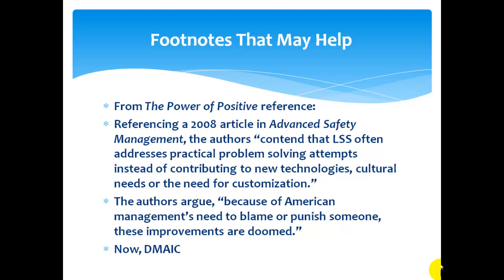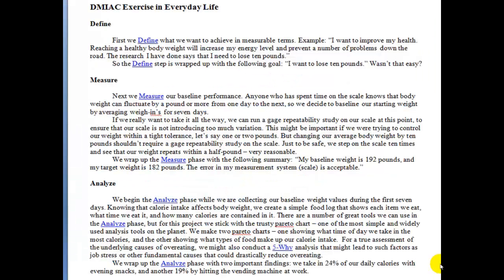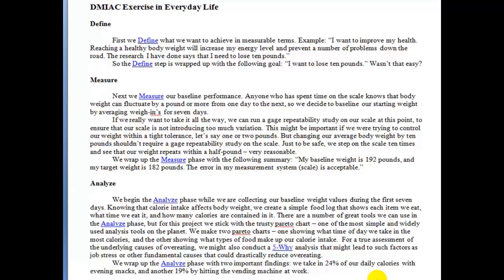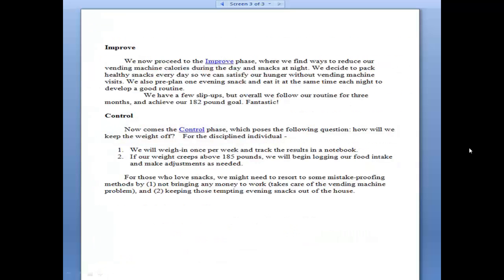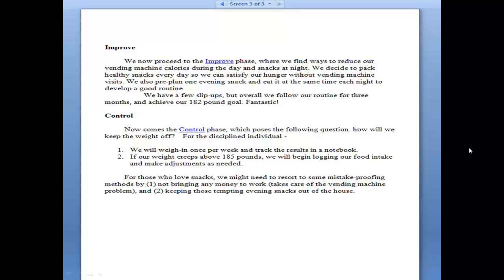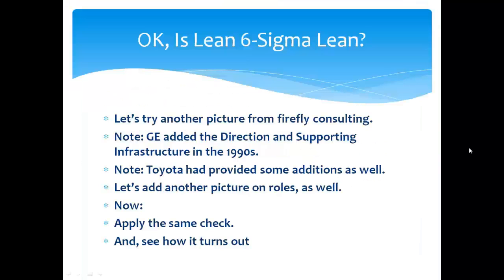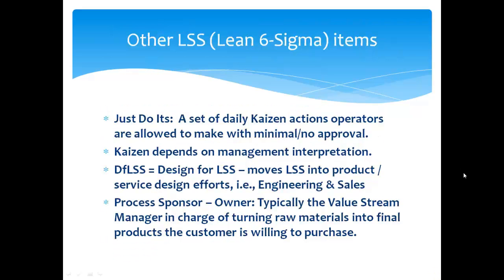13 LSS & TQM, Part 2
Follow on study of Lean Six Sigma & TQM (Total Quality Management). Kaizeneer help in Part 3.